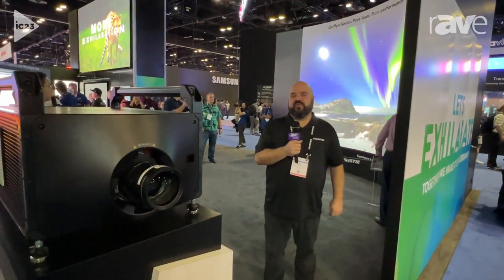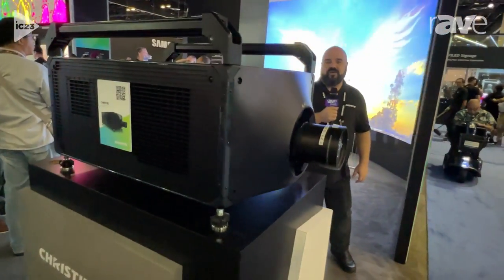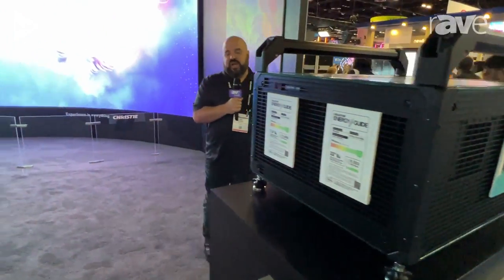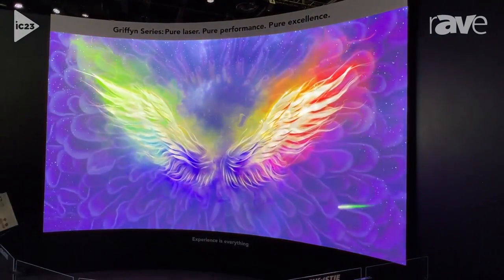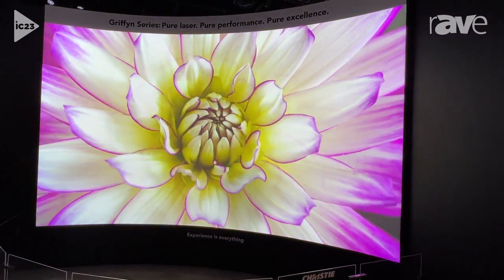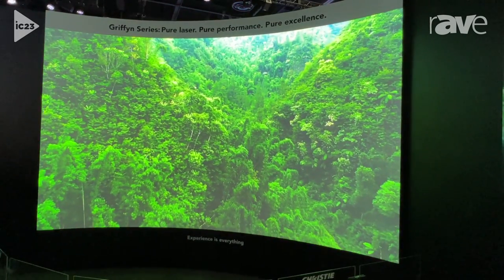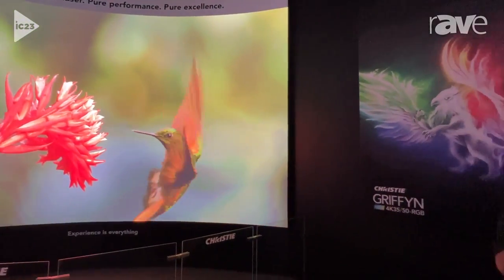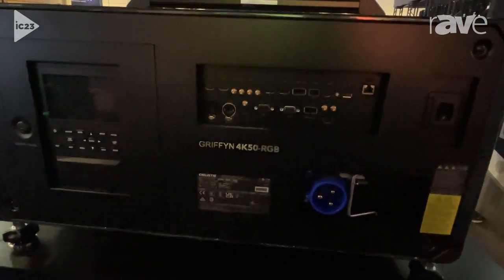InfoComm 2023: Christie Presents Griffyn 4K35-RGB and 4K50-RGB Projectors